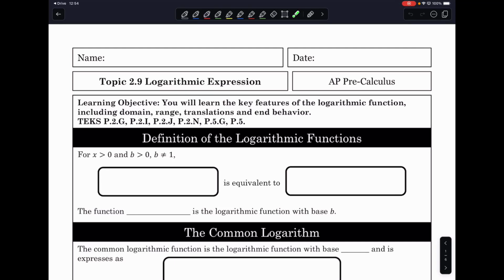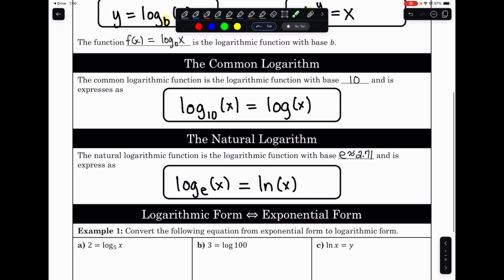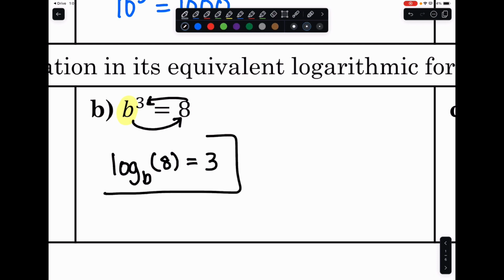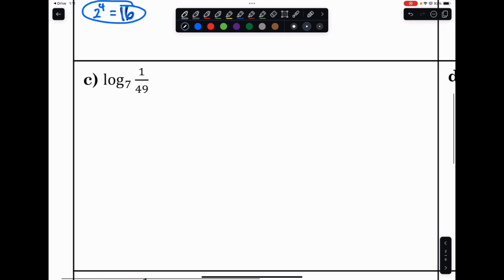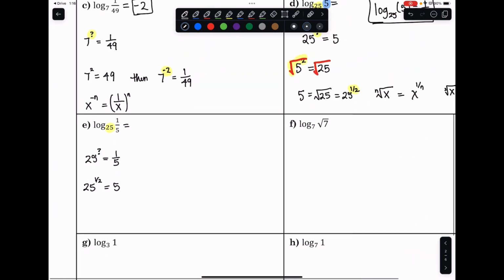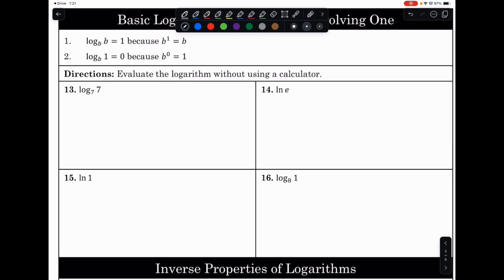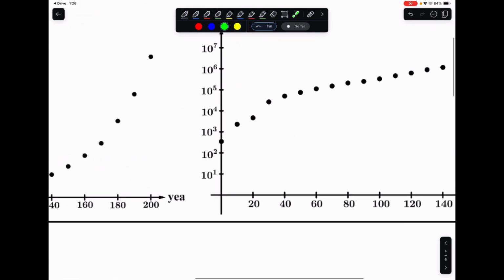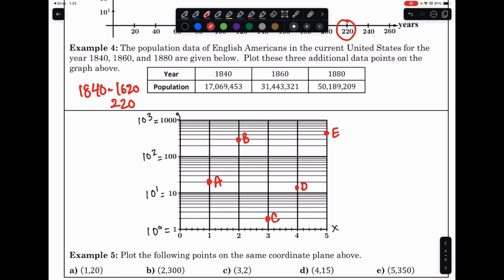Topic 2.9 Logarithmic Expressions